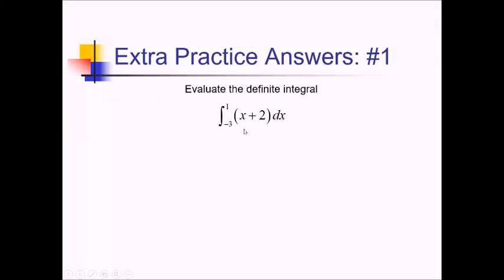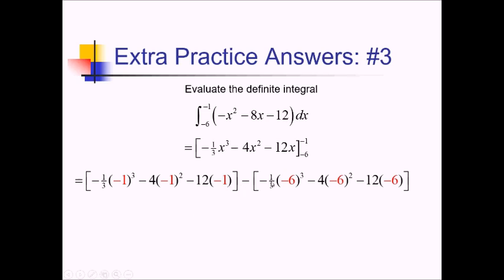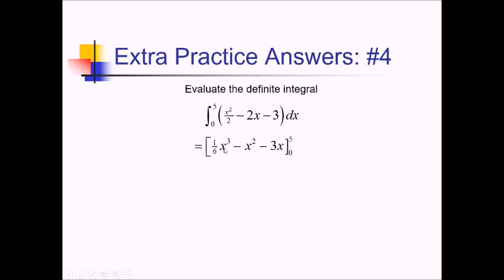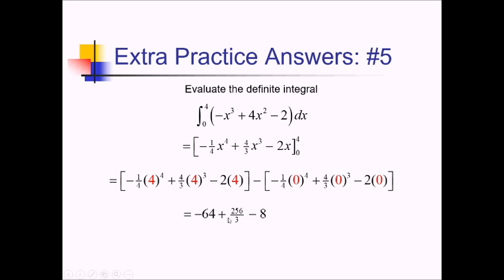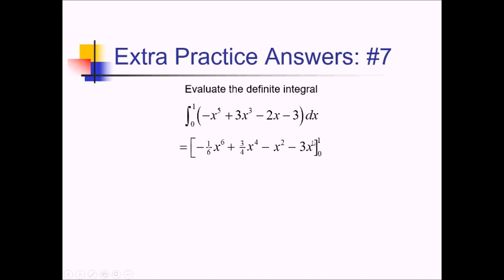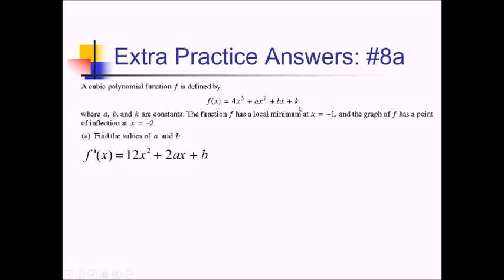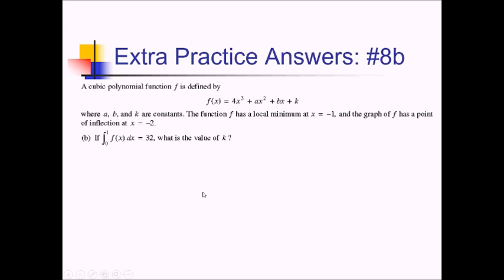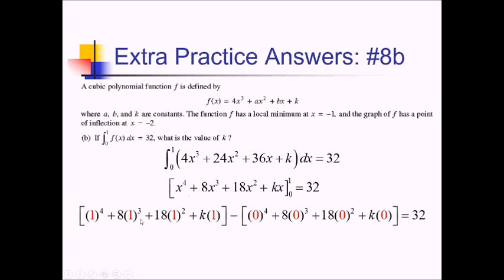FTC - Integral Evaluation (Polynomials): Problem Set #3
Worked problems showing how to use the Fundamental Theorem of Calculus to evaluate definite integrals of polynomial functions, and to solve definite integral problems involving missing constants and tables.

Go here for a PDF and handout to go along with this video